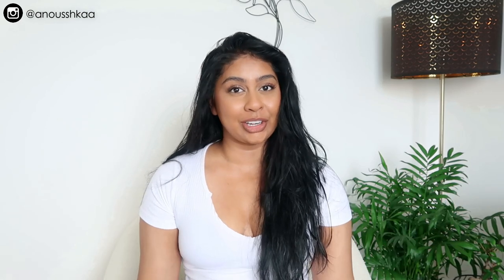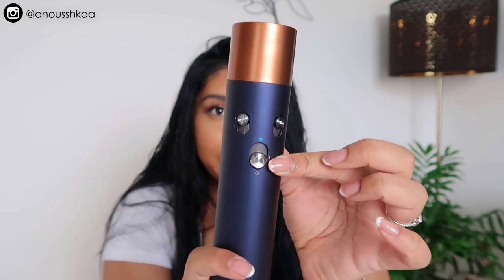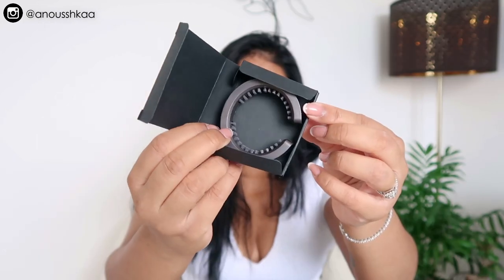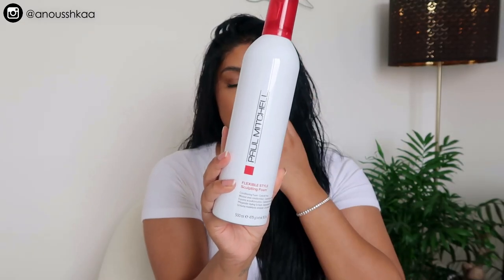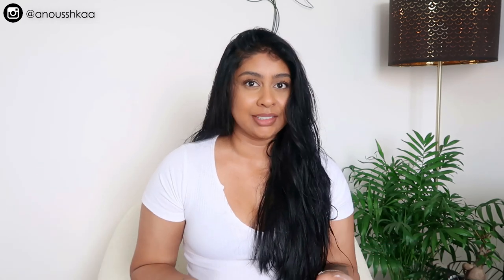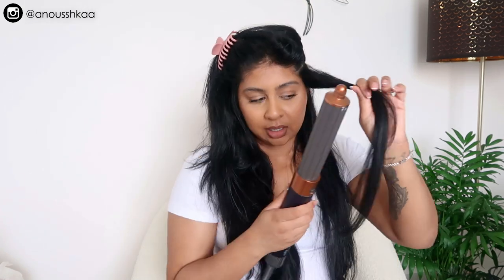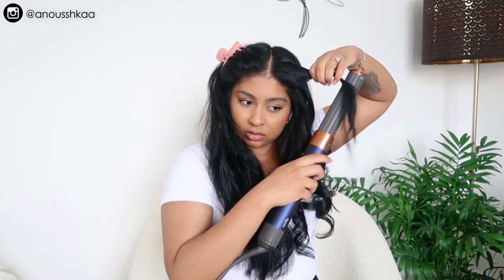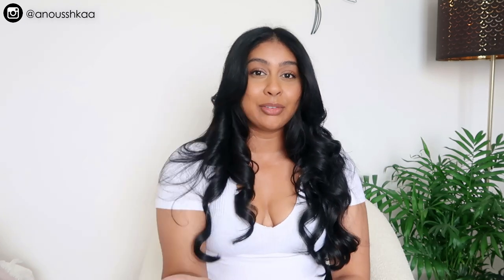HOW I USE THE NEW DYSON AIRWRAP | TUTORIAL & PRODUCTS TO USE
I cannot find the product on the website anymore, so just make sure to keep an eye if you're looking to get on:

I bought the dyson myslef but the other products were gifted with no obligation to post/review. All opinions are my own as always my loves. This helps me continue to bring out bomb content and upkeep the channel. Thank you :)